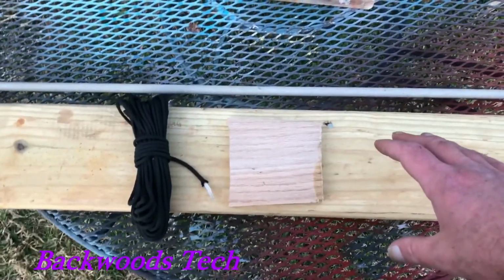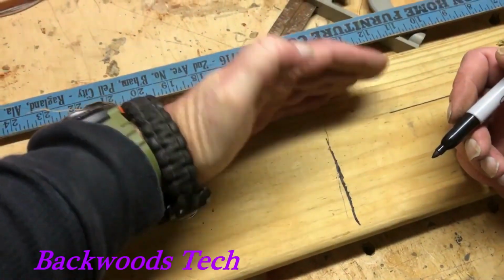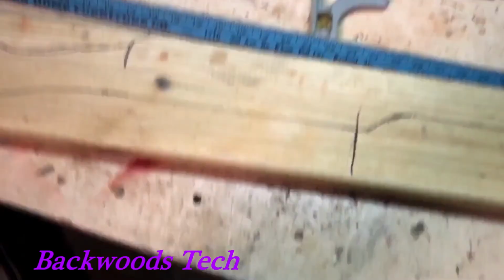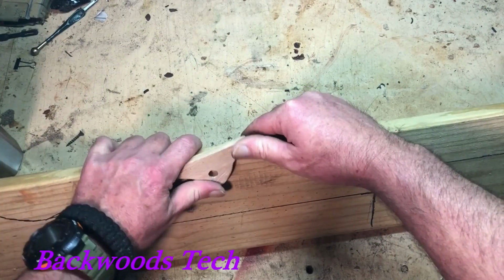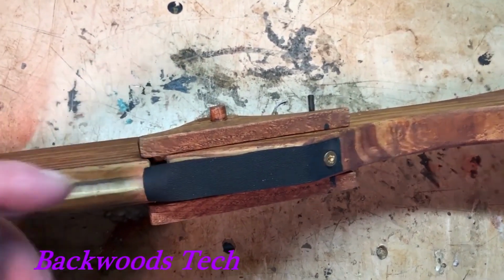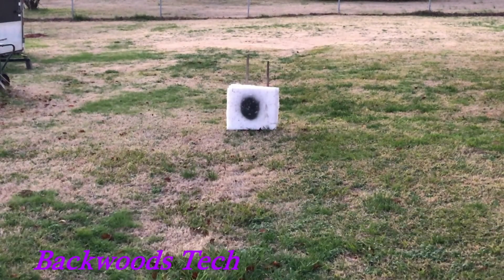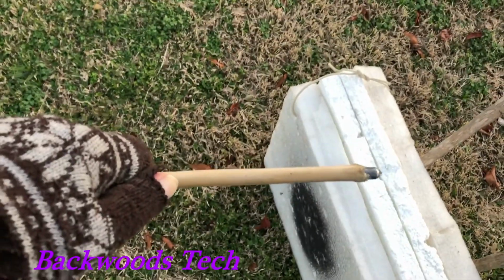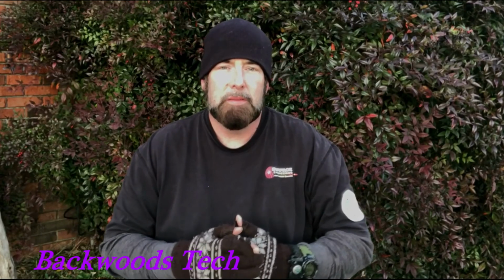How to make a scavenged build cross bow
Hello, In a grid down or get home situation you may not have access to a fire arm or you may not be good with a bow. Enter the crossbow. This design is based off the Vietnam tribe double trigger system and is easy to build and shoot.